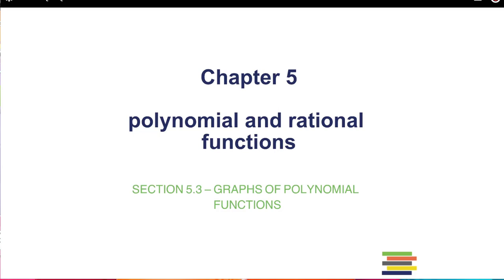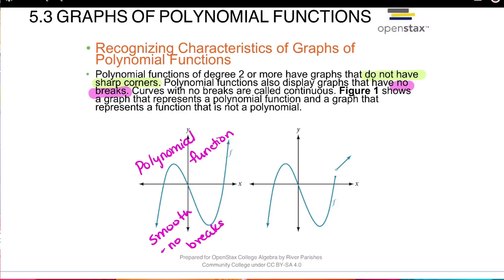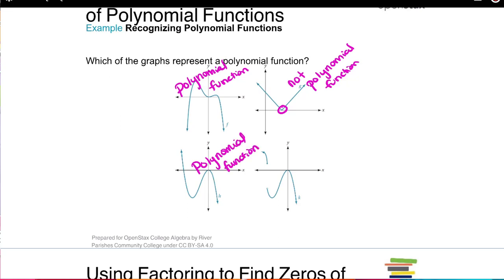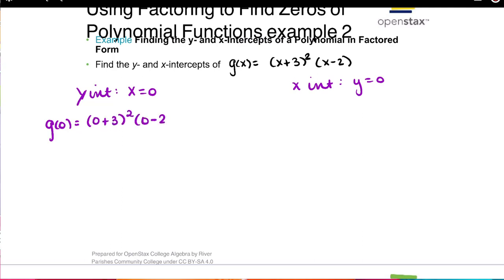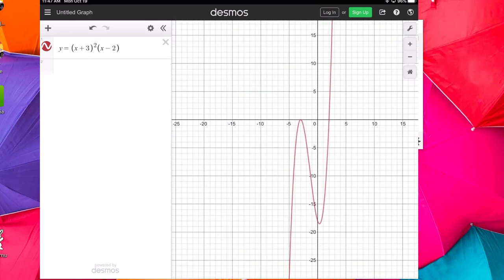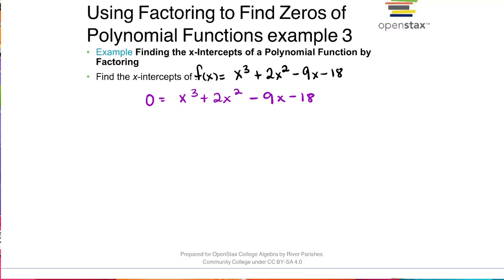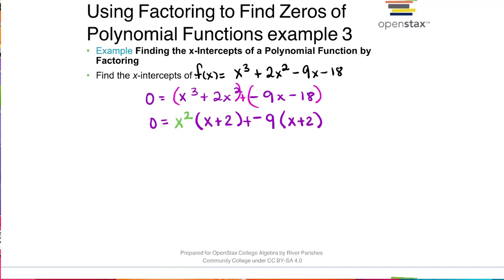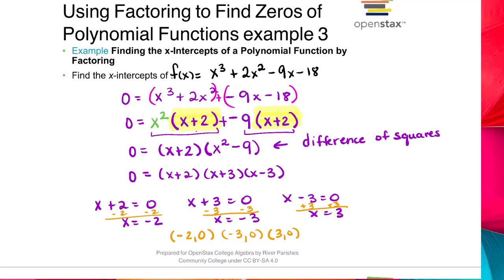College Algebra 5.3 Part 1